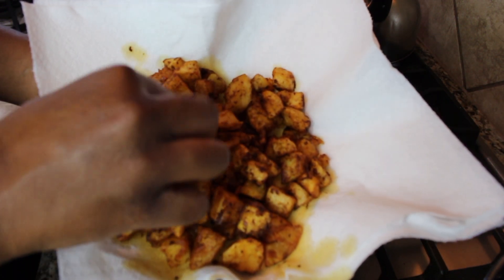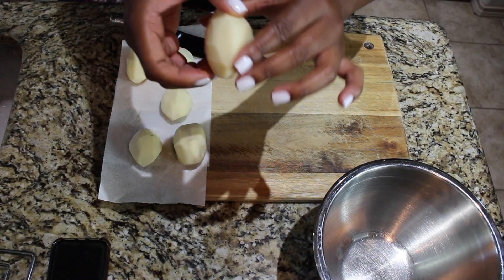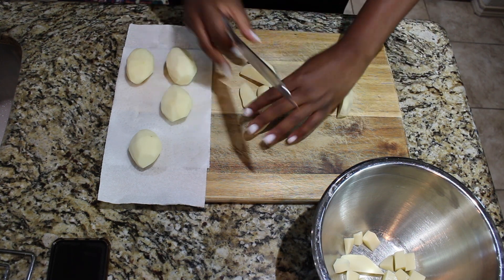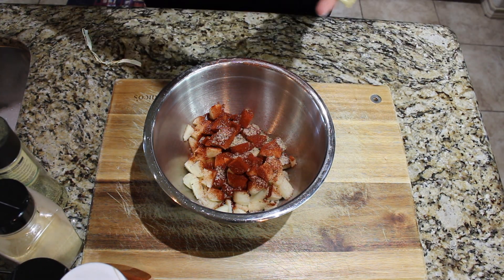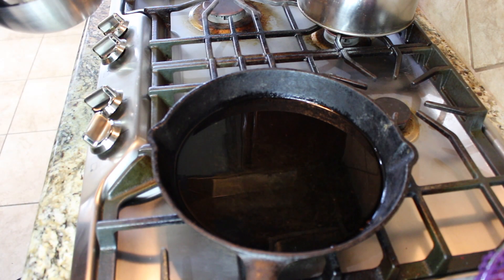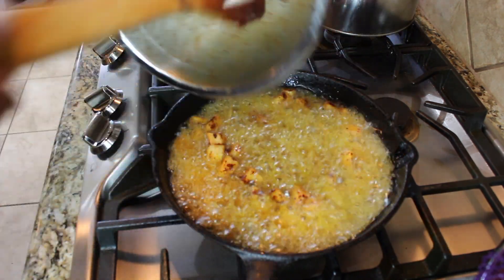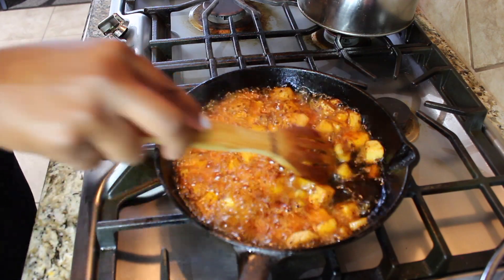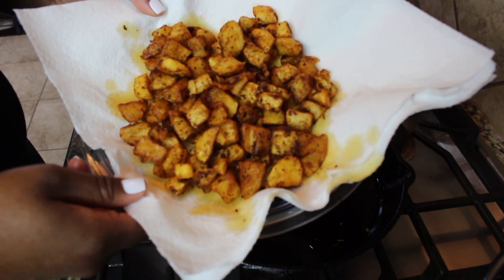BEST Breakfast Potatoes Recipe | Simple Hashbrowns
Hey y'all! Wanted to share with you on video how I make my famous breakfast potatoes. This hashbrown recipe is super simple and delicious. I don't ever measure seasonings, so this is for my intermediate to professional cooks, but I'm sure even a novice cook make these.